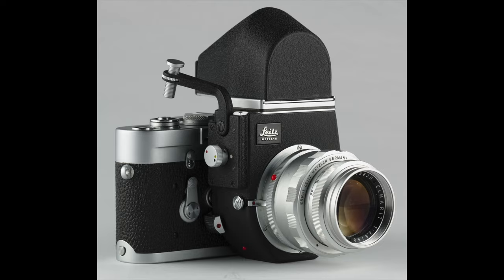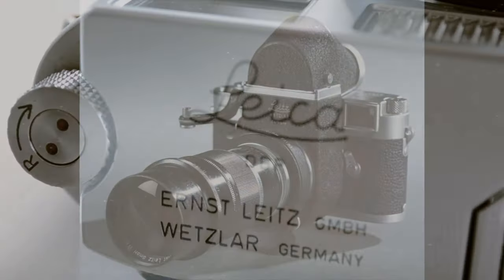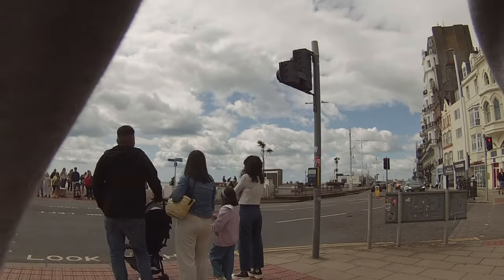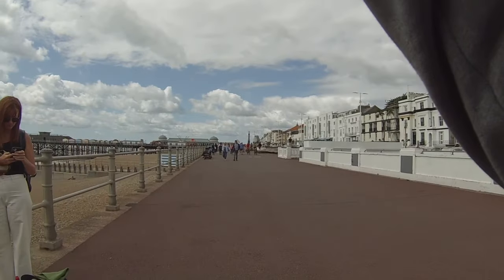Leica M1 Part 1 - 35mm Film Photography In Cornwall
Hello and welcome back to another episode of 35mm film photography goodness. Today we are back in the heart of Cornwall with Tom and his beloved Leica M1 for the first part of his Leica M1 series.
Today tom looks at the main points of the Leica M1 using zone focusing and why this style suits his shooting experiences.

As always, sit back, relax and enjoy todays video

Camera:
Leica M1